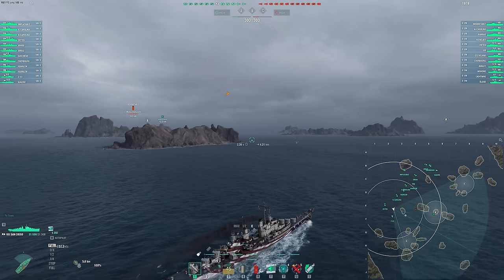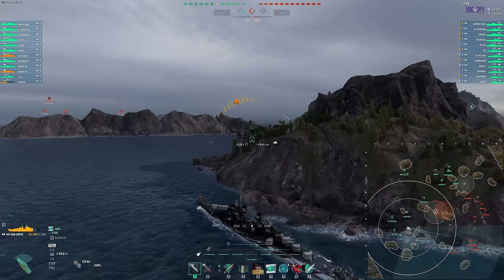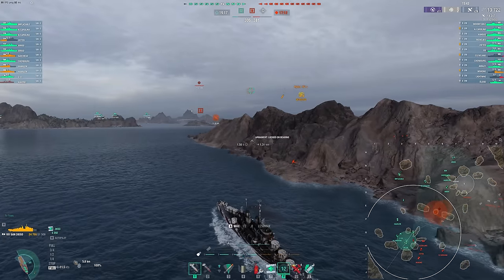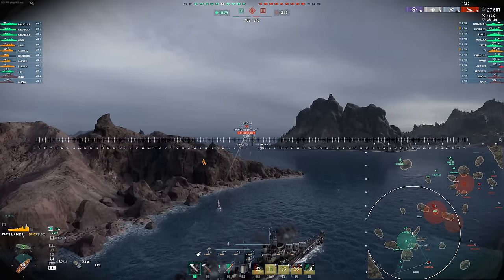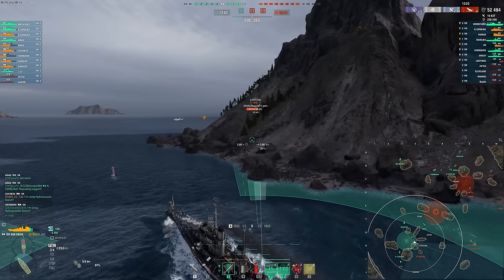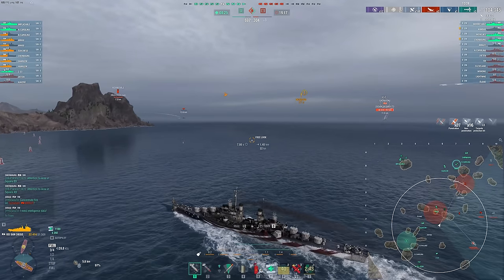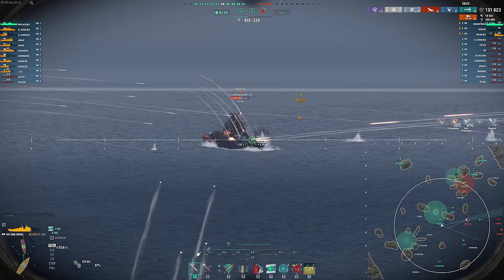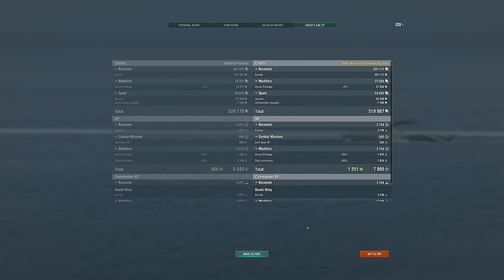San Diego First Impressions